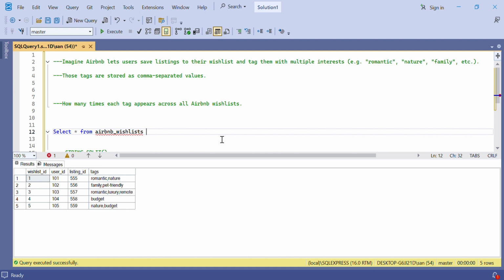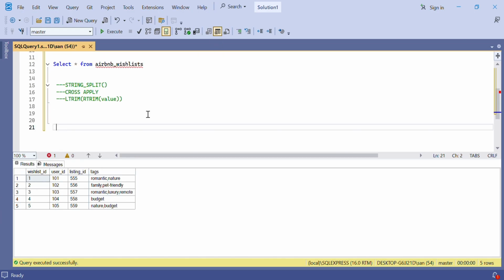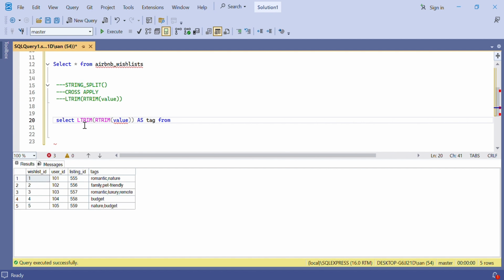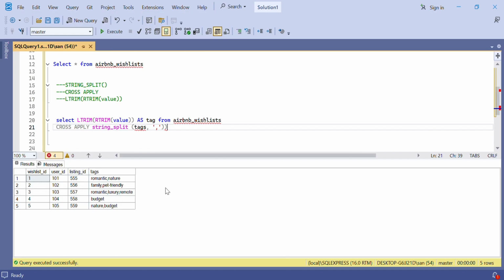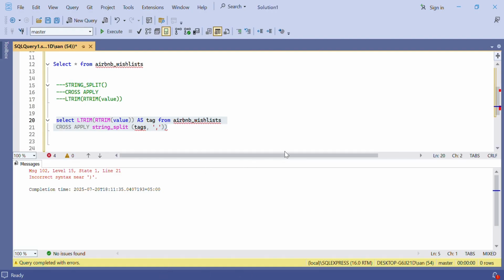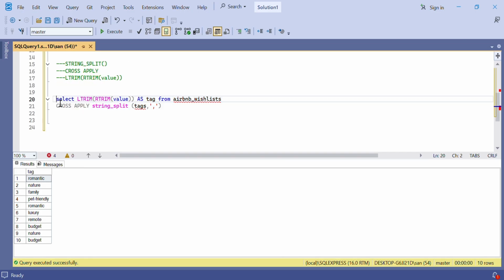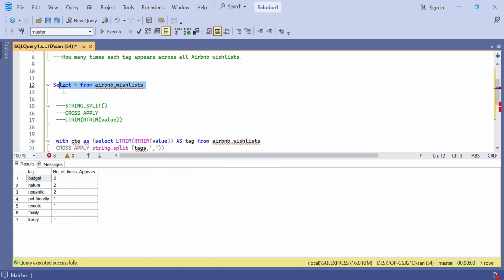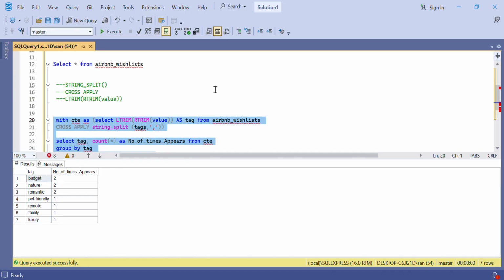Airbnb SQL Interview Challenge: How to Use STRING_SPLIT + LTRIM RTRIM in SQL.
In this real-world Airbnb-style SQL interview challenge, you'll learn how to handle messy comma-separated values in SQL Server.

We’ll walk through how to:
  - Use STRING_SPLIT to convert CSV values into rows
  - Clean up extra spaces using LTRIM(RTRIM(...))
  - Normalize data for analysis
  - Count the most used tags in user wishlists
  - Perfect for SQL interviews, data cleaning tasks, and analyst portfolio   projects.

✅ Tools used: SQL Server
Concepts: STRING_SPLIT, CROSS APPLY, LTRIM, RTRIM, GROUP BY